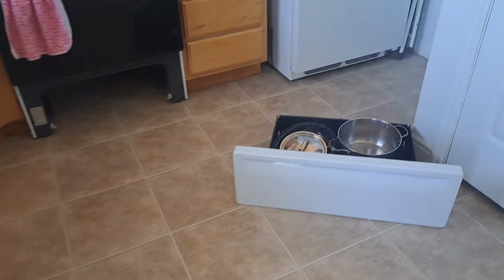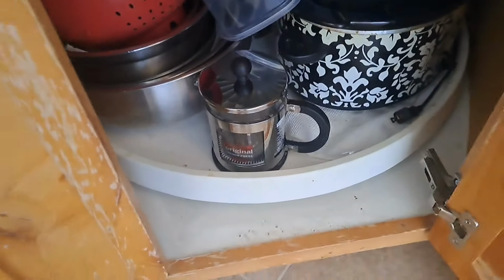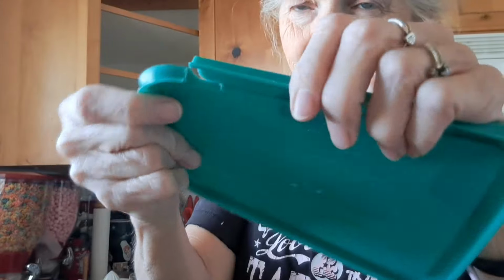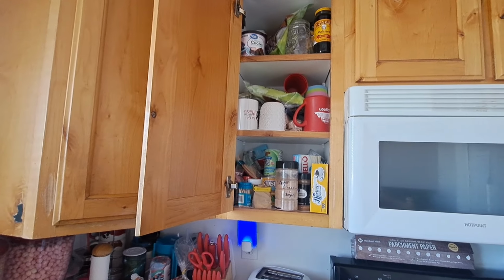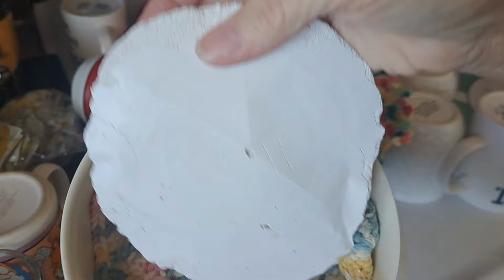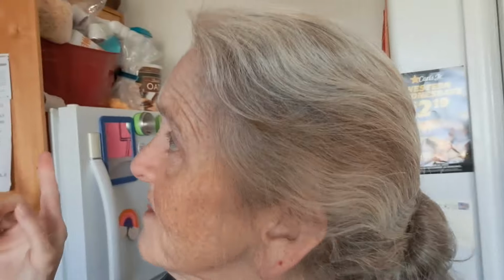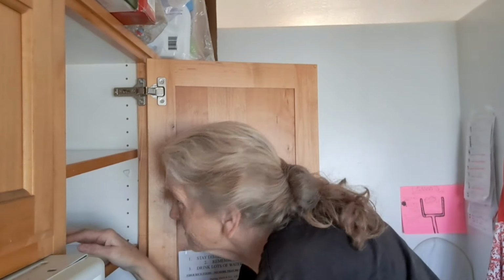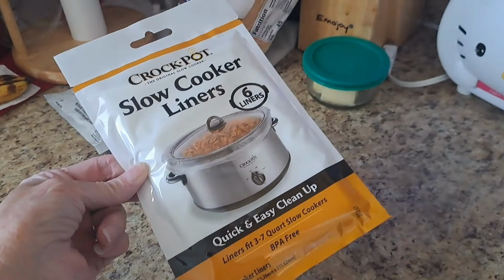Fall Kitchen Cleaning and Organizing Part 1 Inspired by @TheFrugalMom0507 Clean With Me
Hello friends, I'm so glad you're here 💞 If you enjoy your time spent with me, consider buying me a coke zero. Thanks for all your love and support.  Love, Candance Brewer
💪🏋‍♀️❤🏋🧘‍♀️👍🎉 I am so grateful for all our blessings, and I'm Grateful for each of you.

My struggles and successes with weight loss, as well as different recipes I have created, tried, and love. As well as my fun and Crazy side and some of my family adventures.  I am excited to have you all come to join me on my journey.  I would love to hear all your stories as well. What has worked for you, and where you are on your journey.  See you soon and remember you deserve all the happiness your heart can hold! XOXO Candy

I ❤️ Friend Mail:
Candance Brewer
Hooper Utah
84315

■■■ Candy's  Wishlist

■■■ Mitch's Wishlist

■■■ Codee's Wishlist

■■■ Codee's MISSION Wishlist

CHECK Our other channels

For more information on The Church of Jesus Christ of Latter-Day Saints

Always remember that with God, anything is possible.  Never, Never Give Up